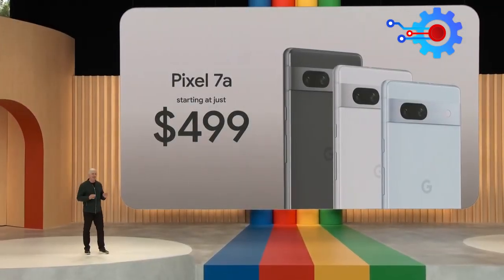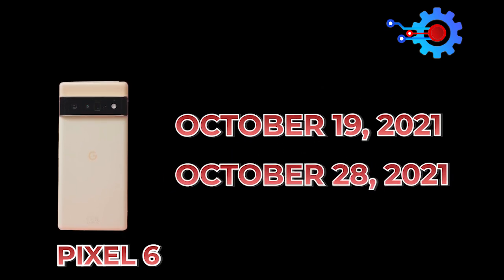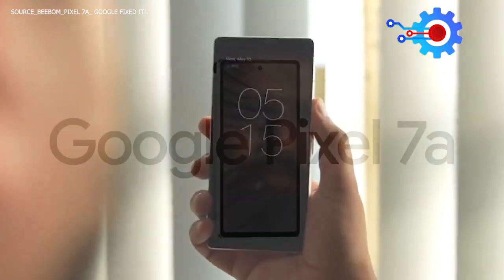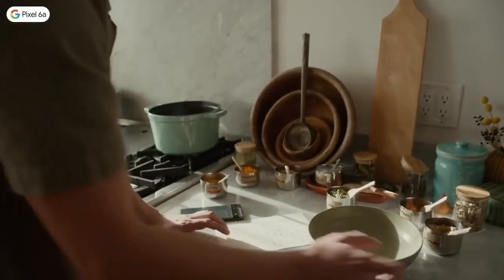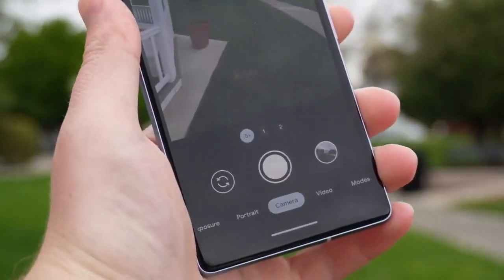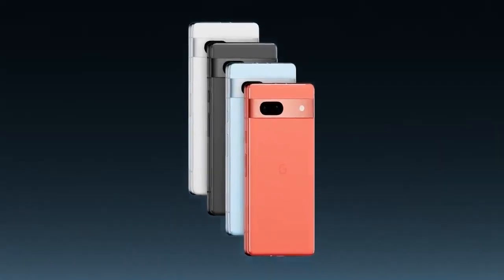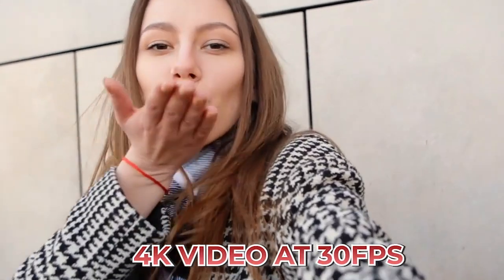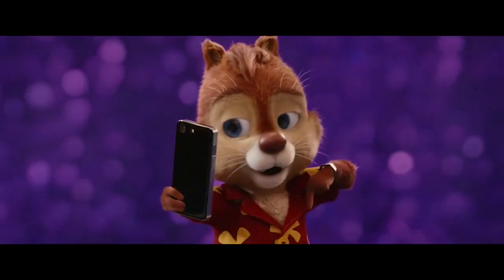Google I/O 2023: Pixel 7a finally launched!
Google I/O 2023: Pixel 7a finally launched! In this video, we take a look at the new Google Pixel 7a, which was finally launched at Google I/O 2023. The Pixel 7a is a mid-range smartphone that features a number of impressive specs, including a 6.1-inch OLED display, a Google Tensor G2 processor, and a 12.2MP rear camera. The Pixel 7a is also available for a very affordable price.

The Google Pixel 7a is here in its full glory. The smartphone was unveiled at the 2023 Google I/O developer conference, and it’s nothing short of amazing. With a powerful processor, AI software features, crystal clear camera system, stronger battery, and a variety of color options to choose from, the Pixel 7a is ready to battle its way to the top of the best smartphones.